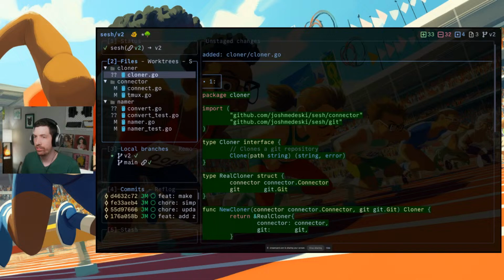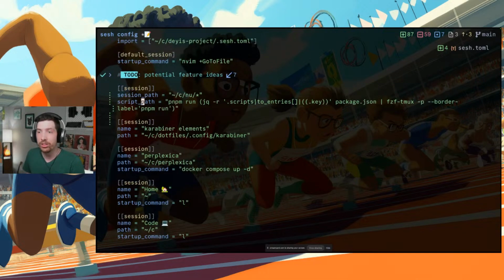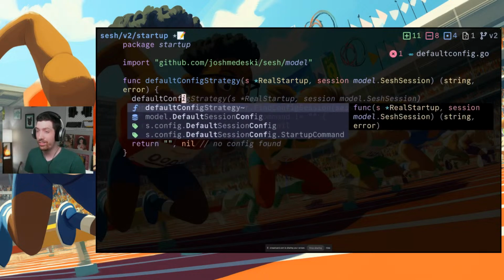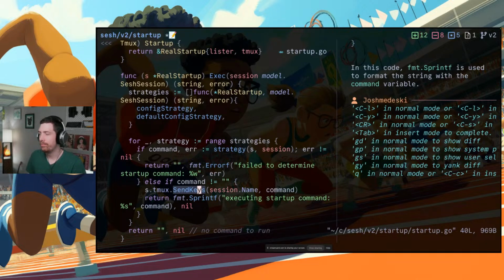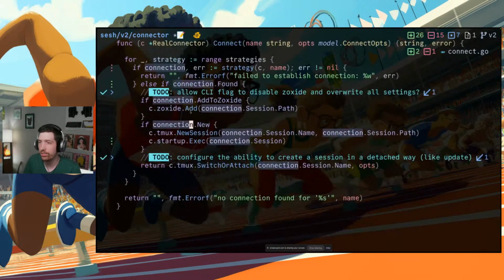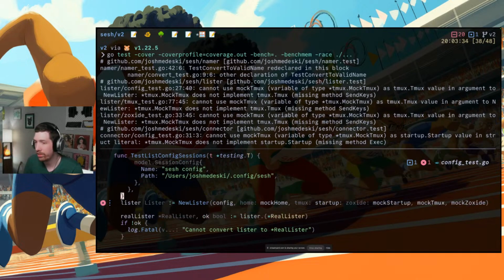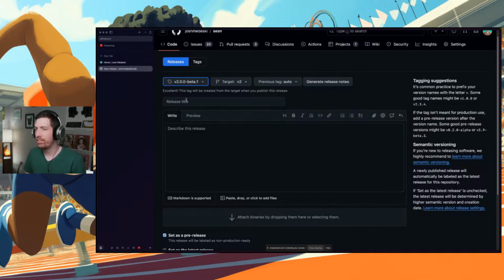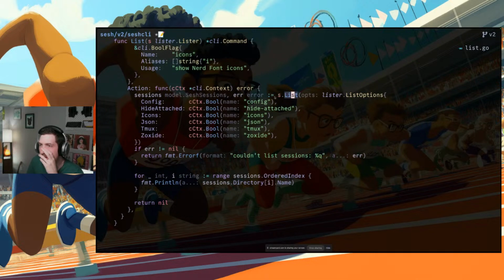tmux startup scripts with sesh (golang cli)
Programming a feature to my tmux session manager, sesh, to run customizable startup scripts and fallback to a default startup script in golang.